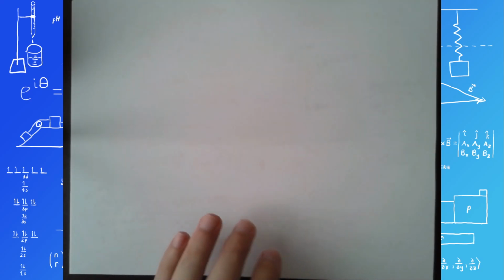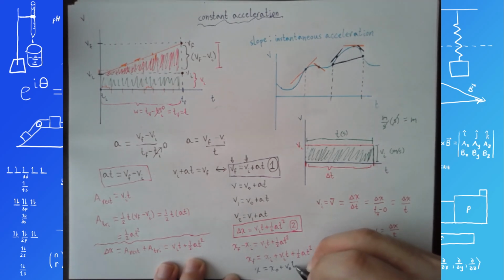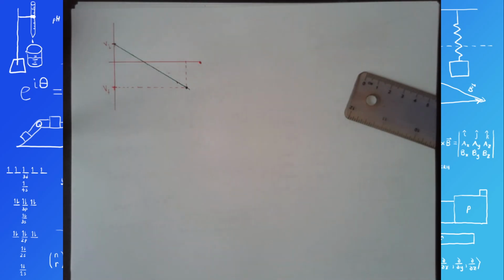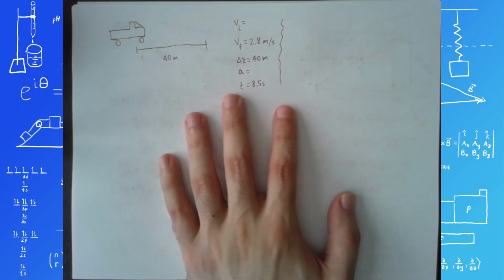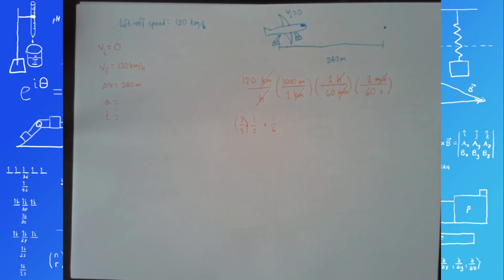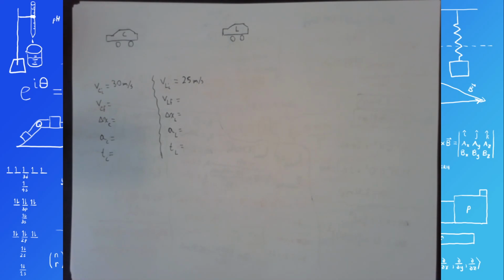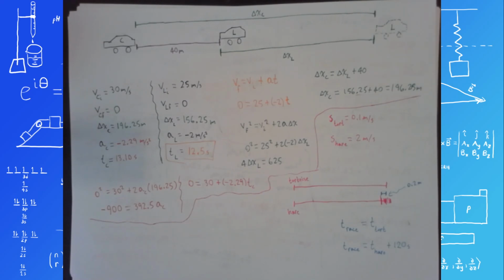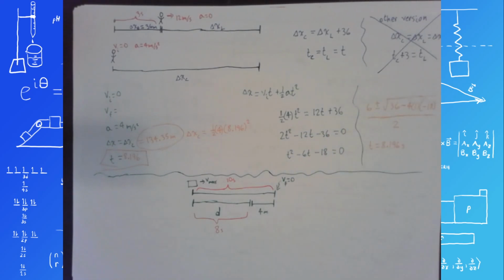AP Physics 1 and AP Physics C: Mech (Part 4: Kinematics Introduction) | Office Hours with Al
The plan for this stream was to derive the equations of kinematics and begin using them for a variety of problems. We spent a little more time than planned at attempting a proof that I was expecting to be simple, but eventually got around to several example problems of varying difficulty.

|Chapters|
0:00 Recap and Plans for the Day
2:40 Constant Acceleration and Recognizing it From a Graph
12:00 Deriving the 1st Equation of Kinematics (and a Rant About Memorization)
20:12 Deriving the 2nd Equation of Kinematics
34:47 Deriving the 3rd Equation of Kinematics
46:44 A 4th Equation for Kinematics
1:02:16 A Failed Attempt at a Second Proof
1:30:25 Practice Problem 1: A Truck Slowing Down
1:57:18 Practice Problem 2: A Plane Taking Off
2:15:55 Practice Problem 3: Moving with Different Accelerations
2:33:17 Practice Problem 4: Two Cars Avoiding a Collision
2:57:30 The Failed Hunt for a Racing Problem...
3:03:50 Practice Problem 5: The Tortoise and the Hare
3:16:41 Practice Problem 6: Two Hockey Players
3:36:46 Challenge: Cable Car Problem
3:40:35 Homework and Final Comments